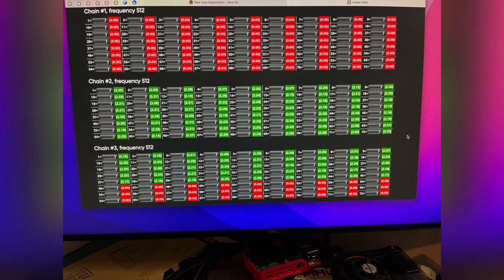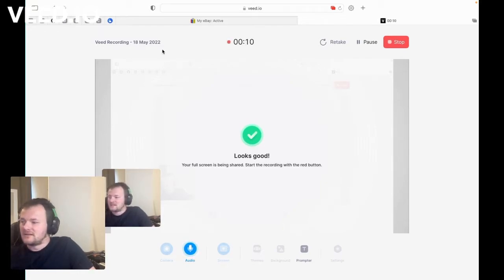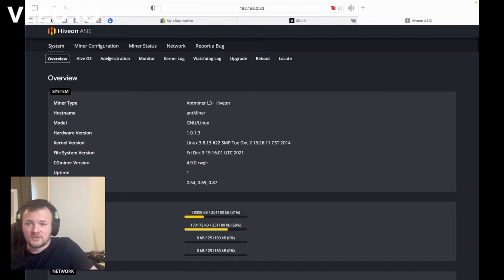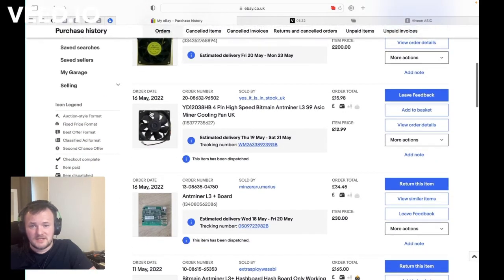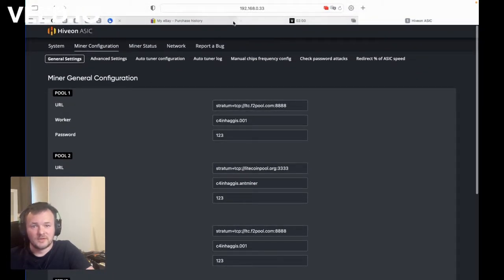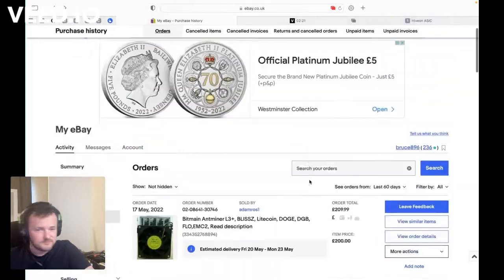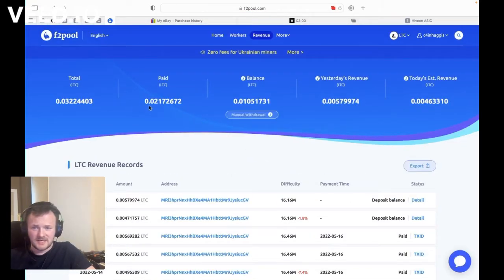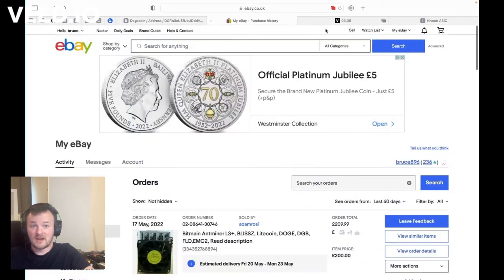l3 Ant-Miner Repair #2022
open up and find out what's wrong with this miner and fix either with new parts or fix the broken parts .

everything is sourced by myself I am not paid or given free stuff (yet 🤣),.